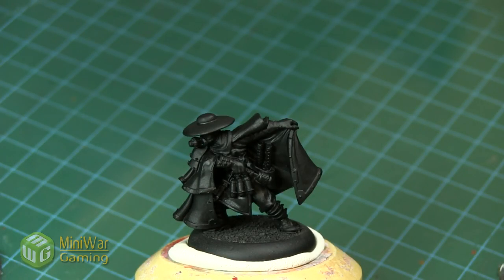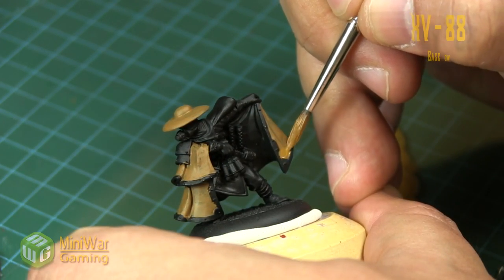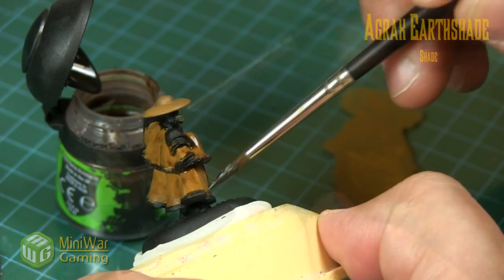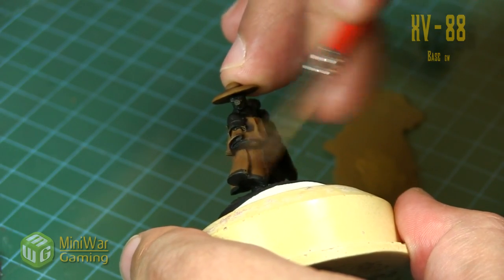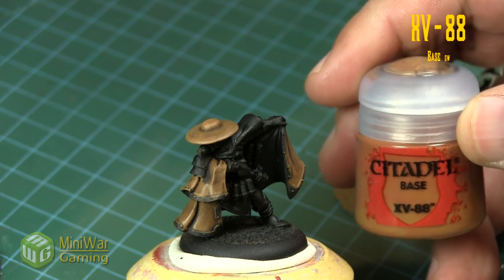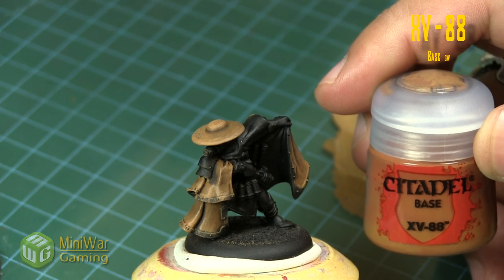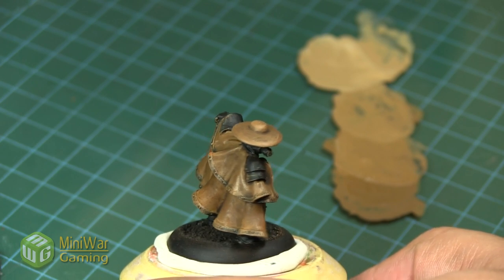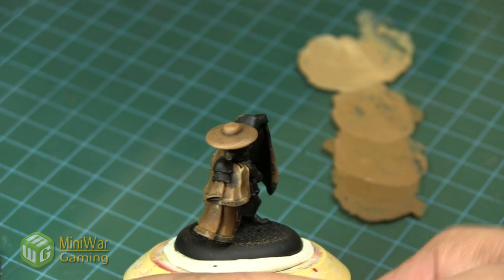Quick Tip Leather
In this Quick Tip Kris shows us one way of achieving a rich leather cloak appearance on our models.